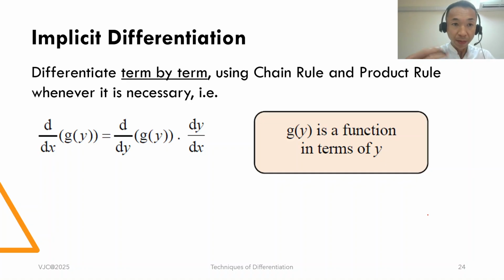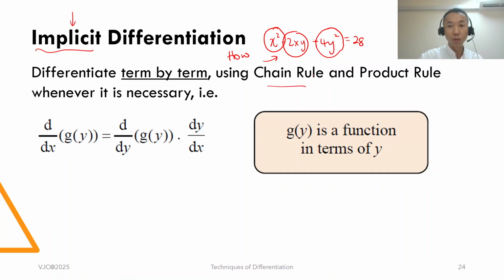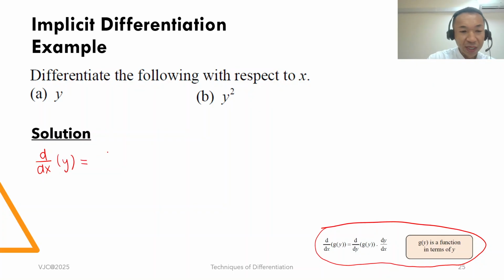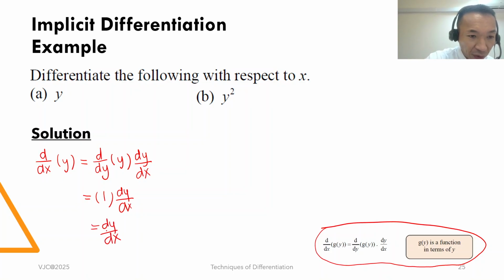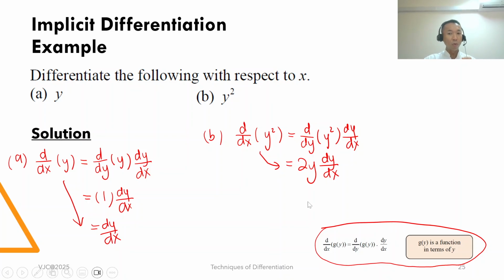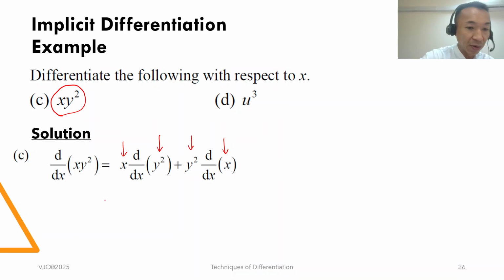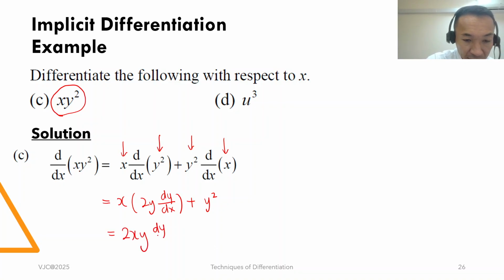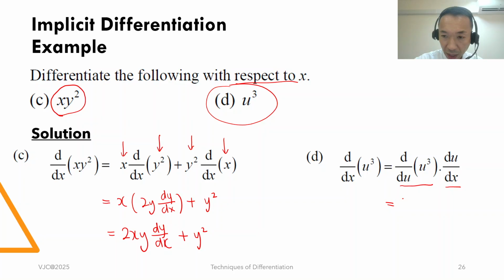08 07 Implicit Diffn Eg 8